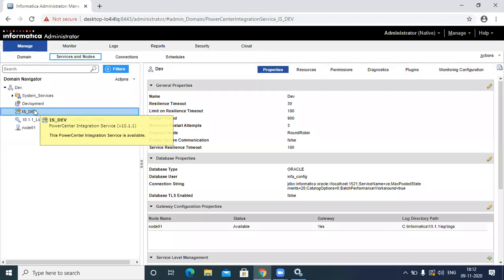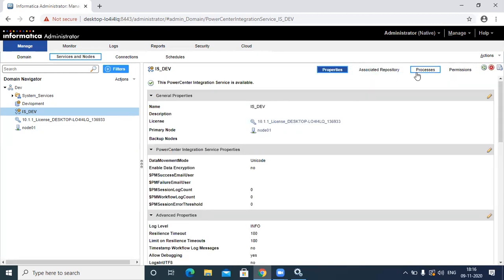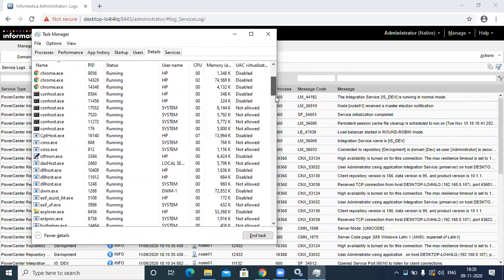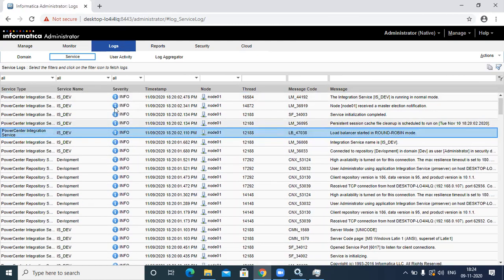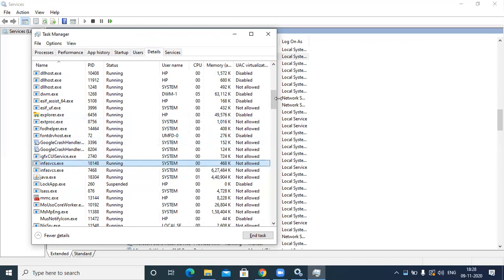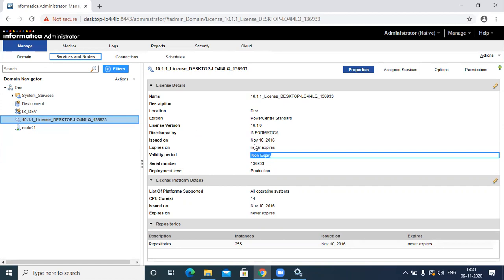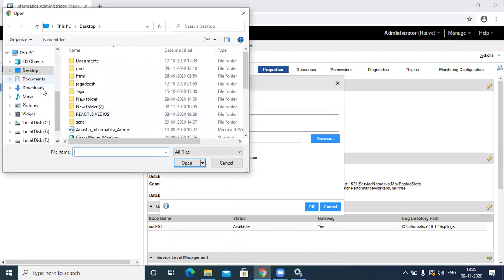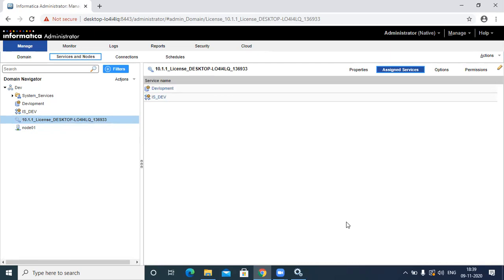(class8 ) Part1 || "Informatica ETL Admin" Tutorial for Beginners